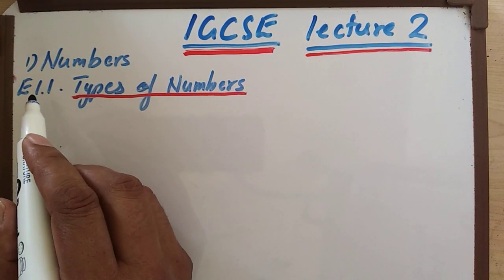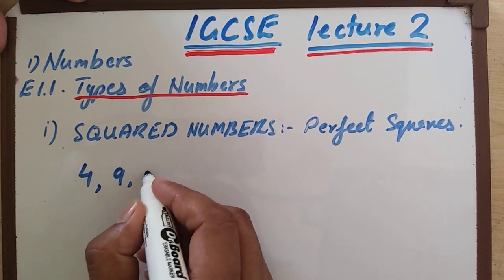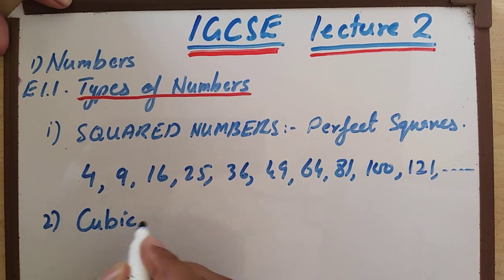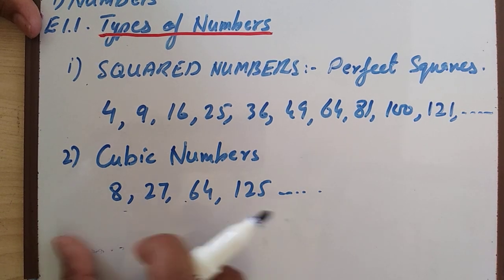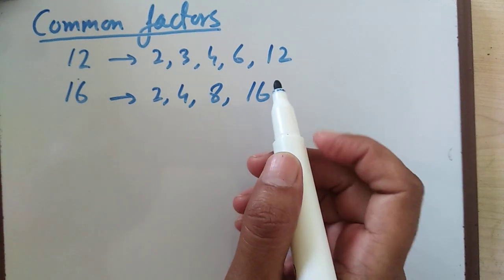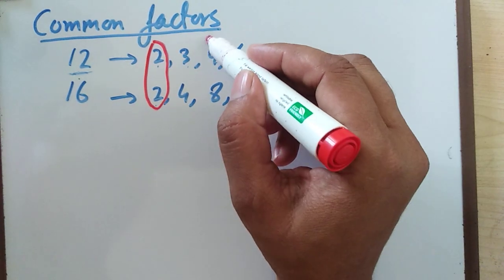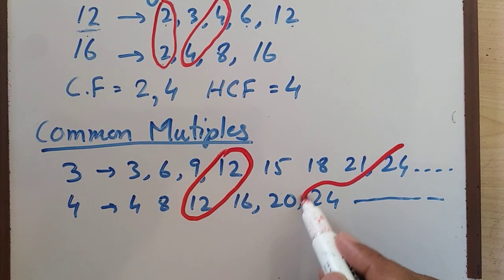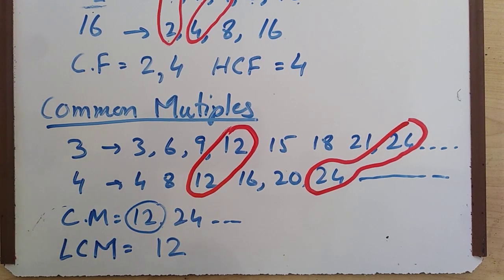IGCSE : 2025 - 2027 II CRASH COURSE II TOPIC - Numbers and Language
Learn Mathematical concepts with Practical Examples